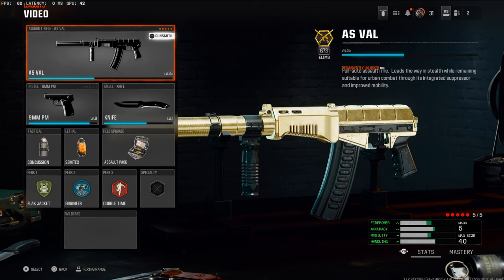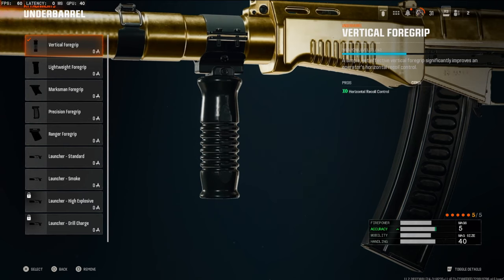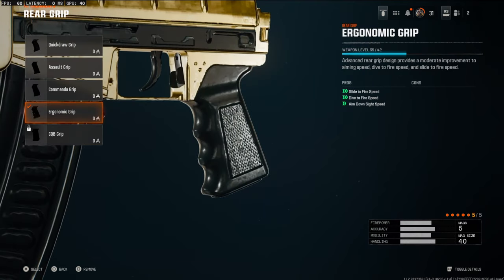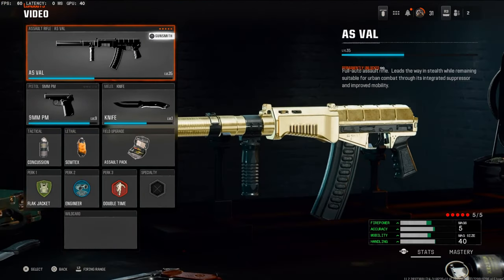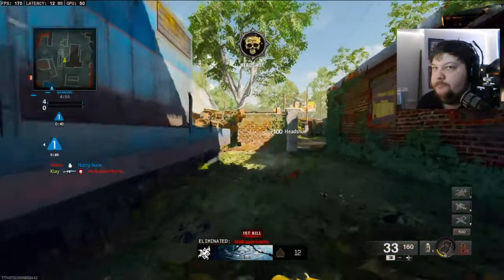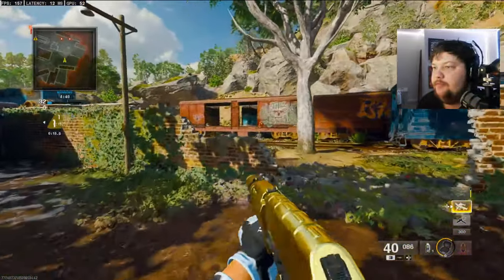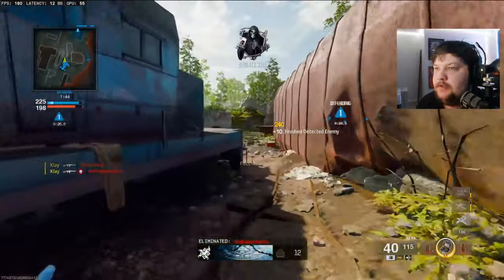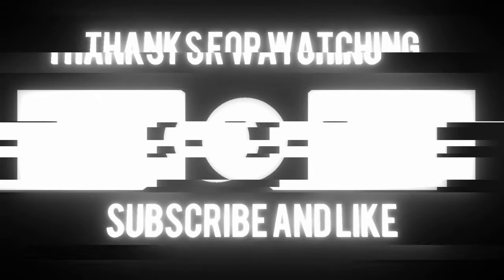the GOD LIKE AS VAL is INSANE in Black Ops 6! 😈 (Best AS VAL Class Setup)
Welcome to the channel! On this channel it will mainly focus on Black Ops 6 / BO6 class setups / high kill games and more!

2nd channel- @MoreKlay

3rd channel - @klayx2

4th channel - @CompetitiveKlay